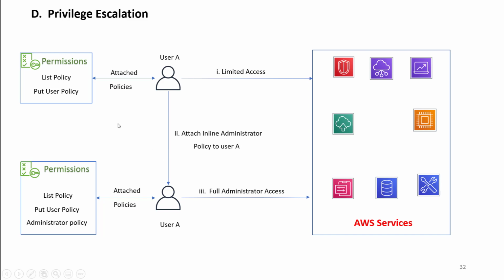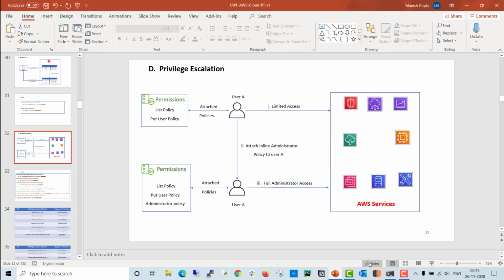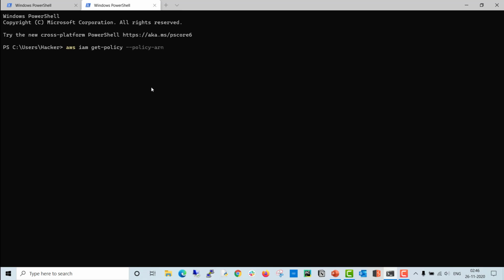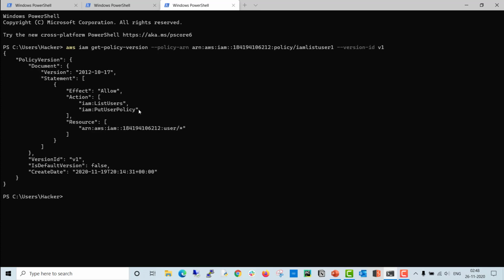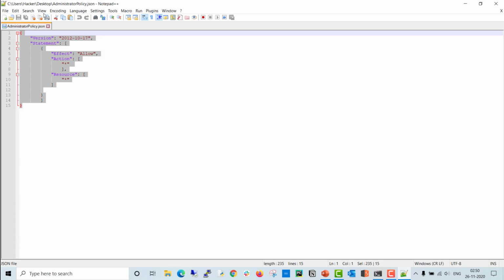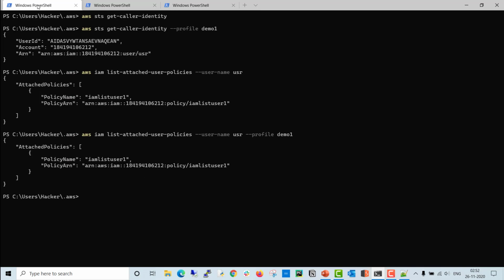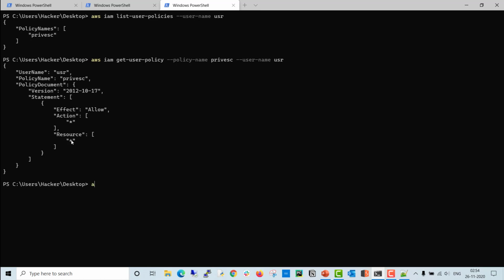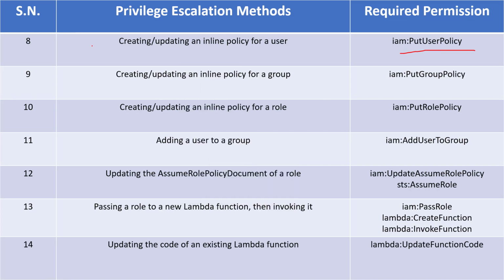AWS IAM Abuse Privilege Escalation